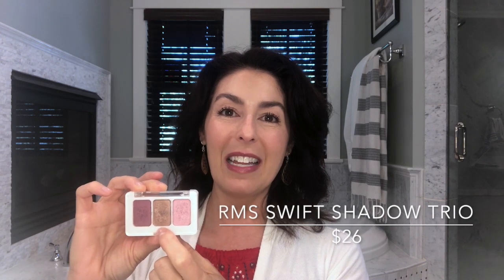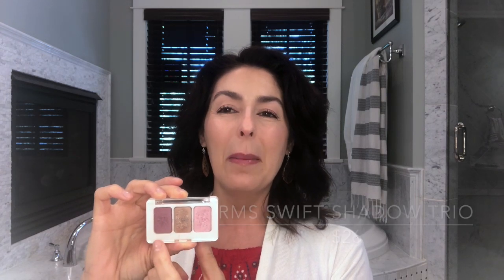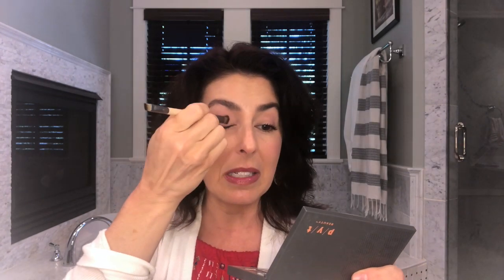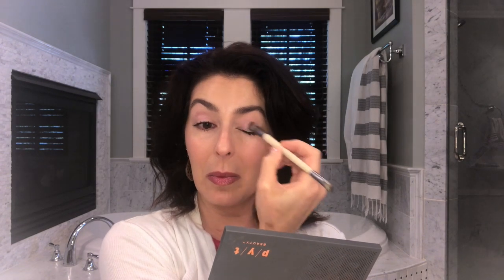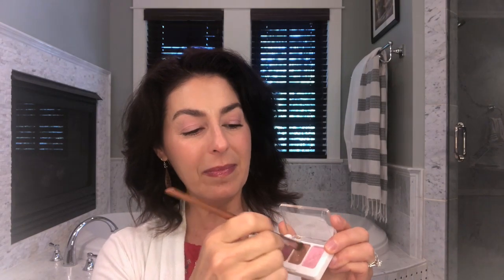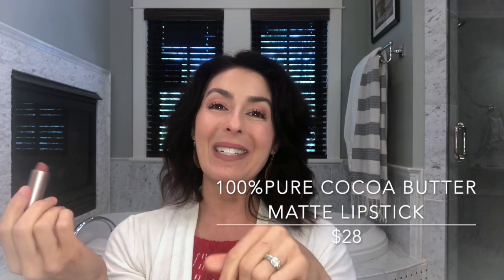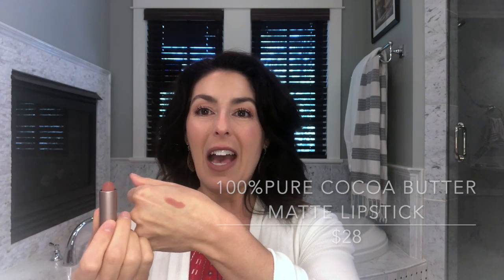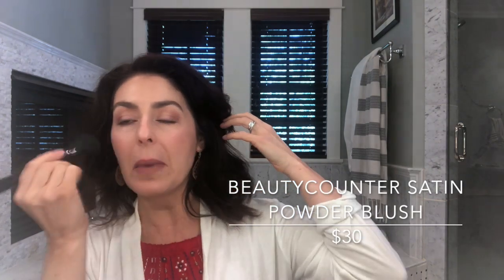Pampered Wife with RMS Swift Shadow Trio, Pacifica, Beauty Counter, 100% Pure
Hi, guys!  It's finally hot outside.  For some reason, the RMS Swift Shadow Trio eye shadow palette speaks hot, hot, hot! to me.  If you want to see how a middle aged mamma wears these shades and some other products, play the video!